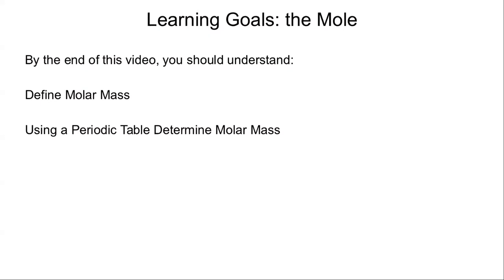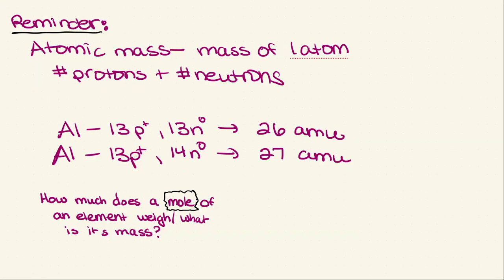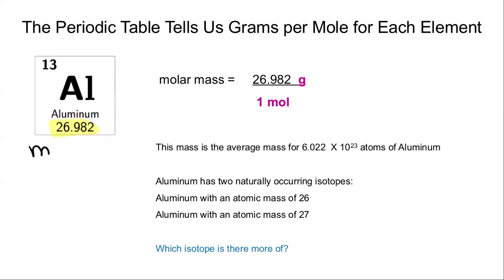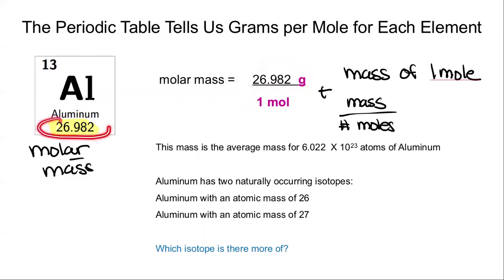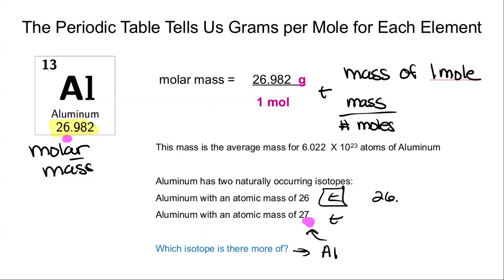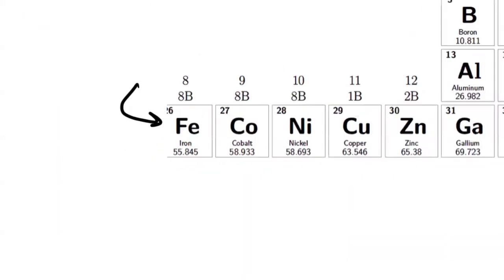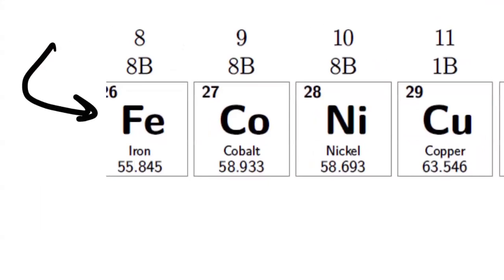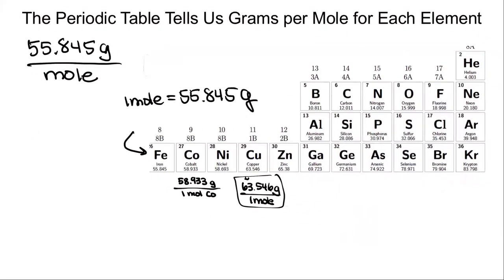Introduction to Molar Mass